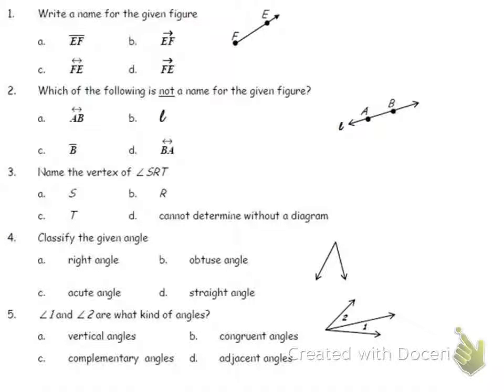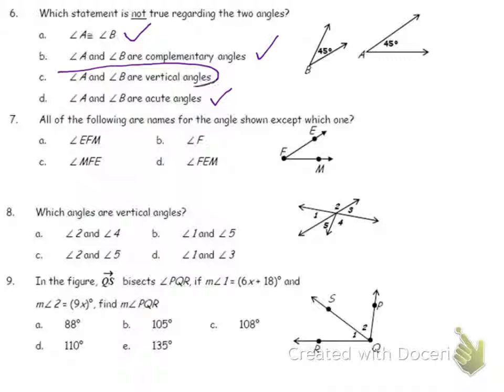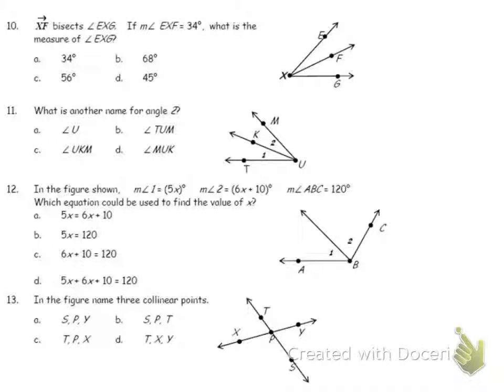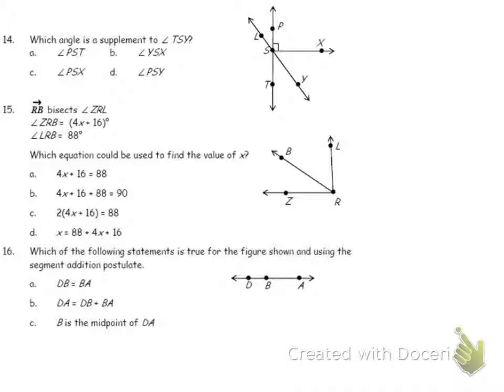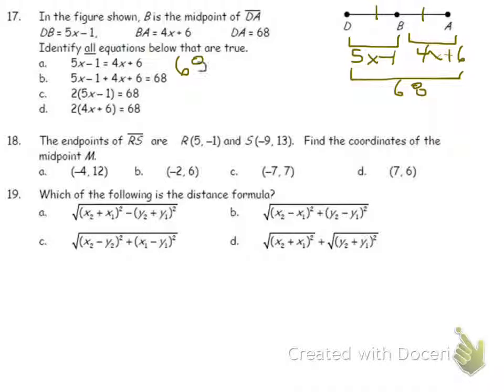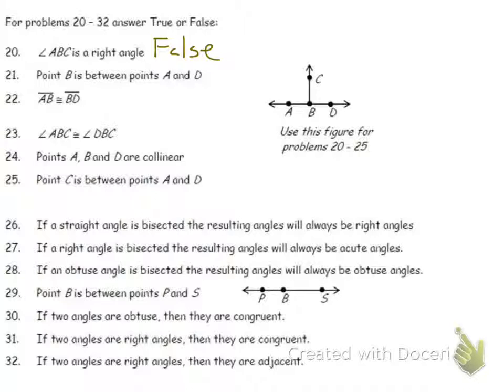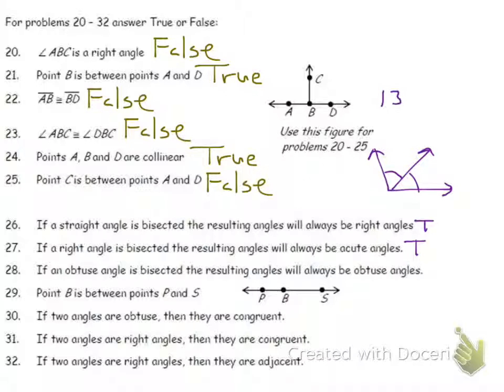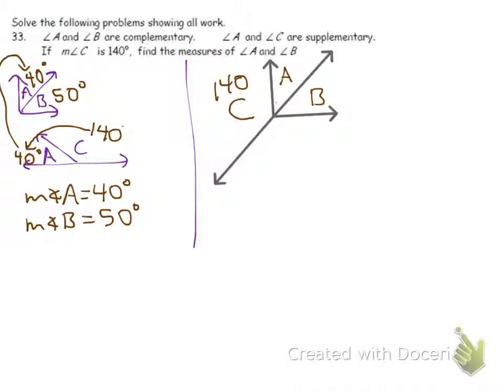Chapter 1 Review Solutions